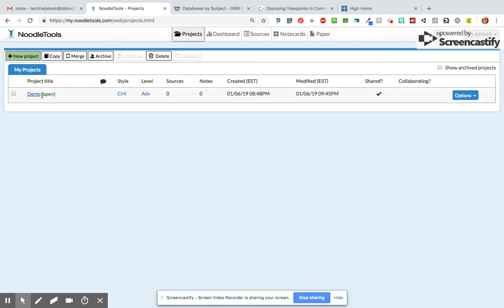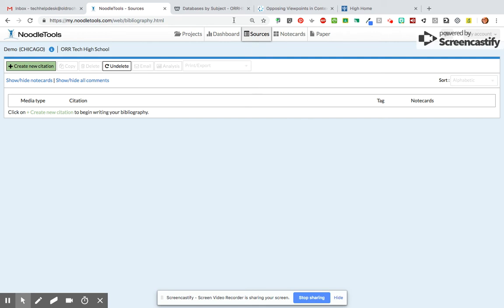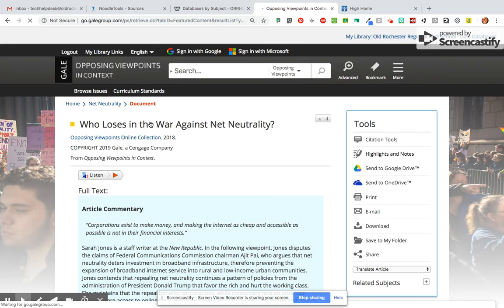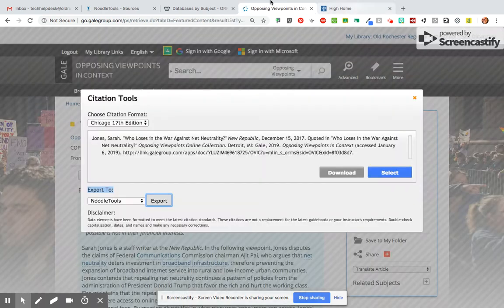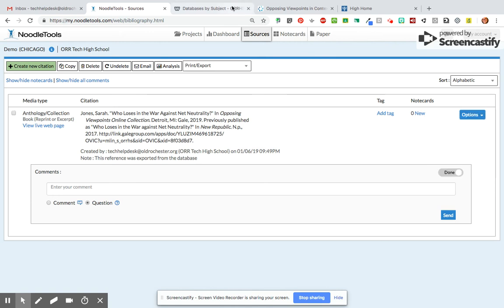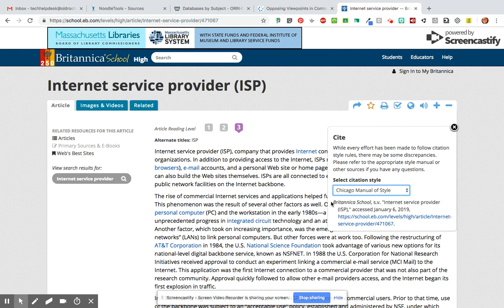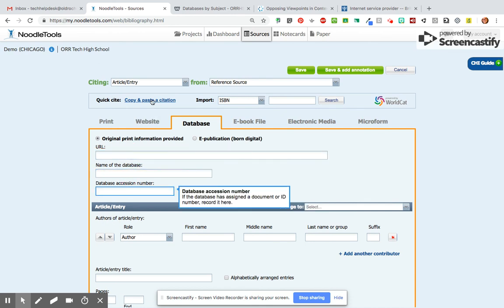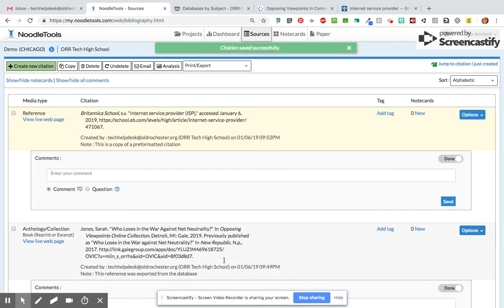Creating Citations with Database Sources with Noodletools